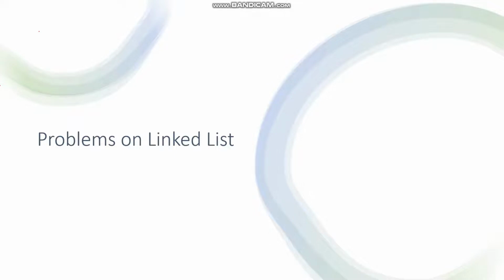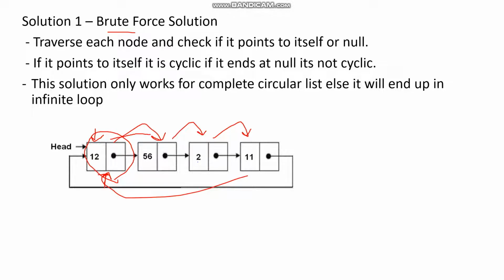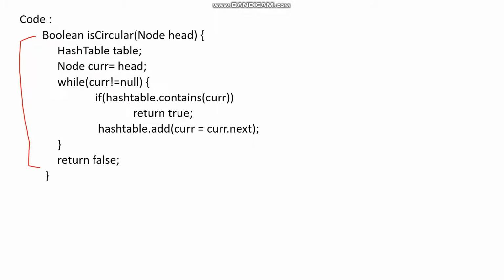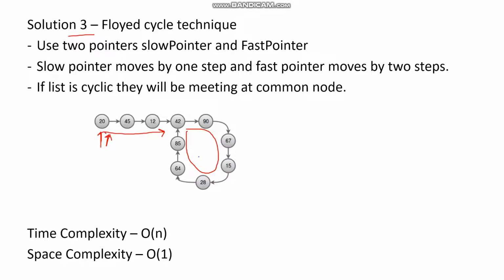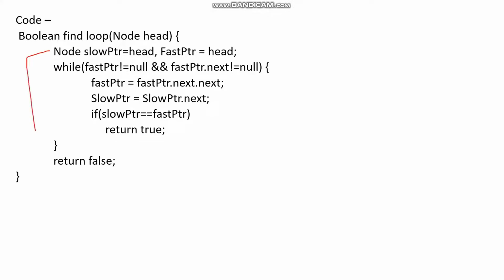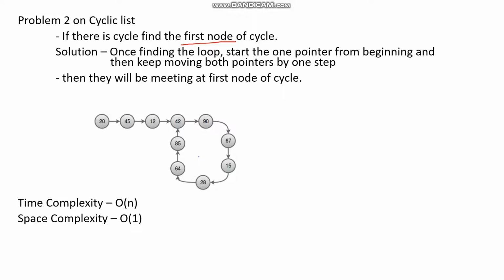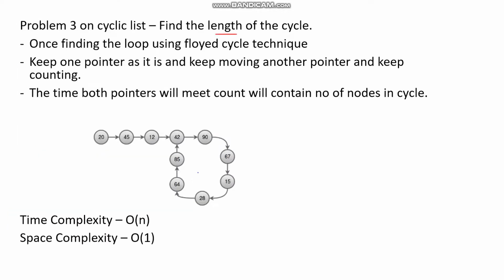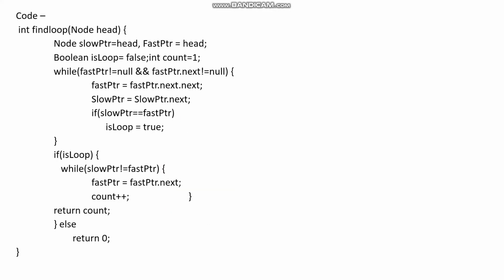LinkedList - 3 | Problems on cyclic linked list | DSA Course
This video contains problems related to cyclic linked list. Like floyed cycle technique, finding the length of cycle, finding the first node of the cycle
Linked List
Cyclic Linked list
Floyed cycle technique